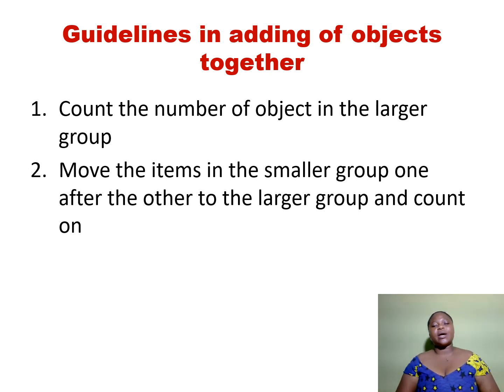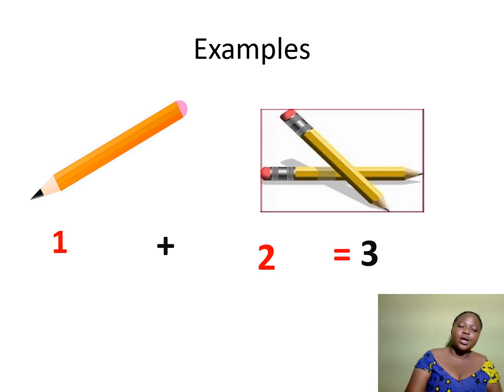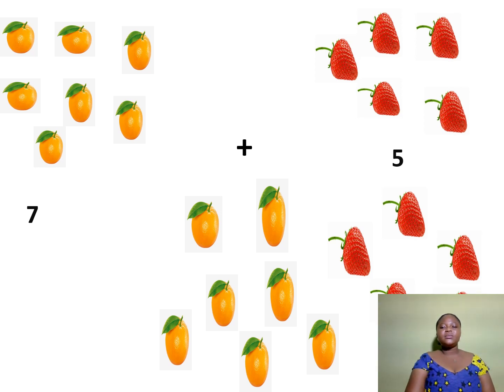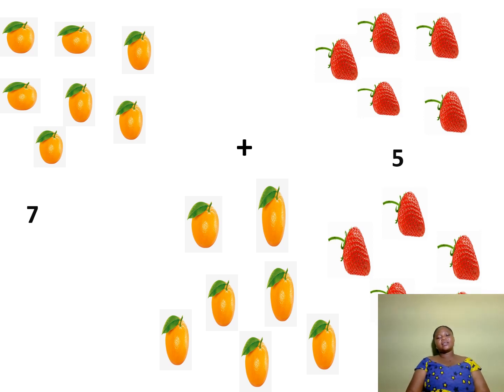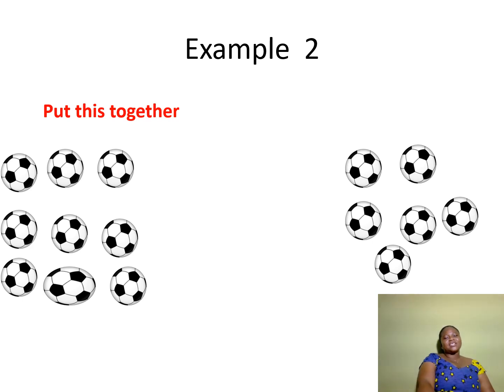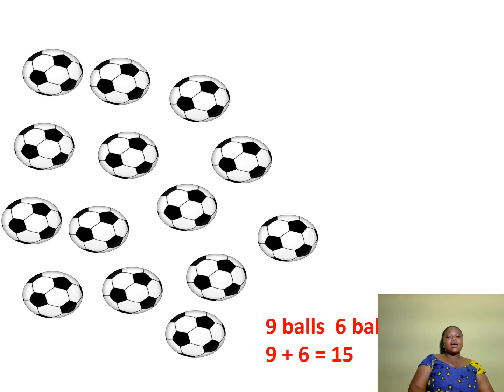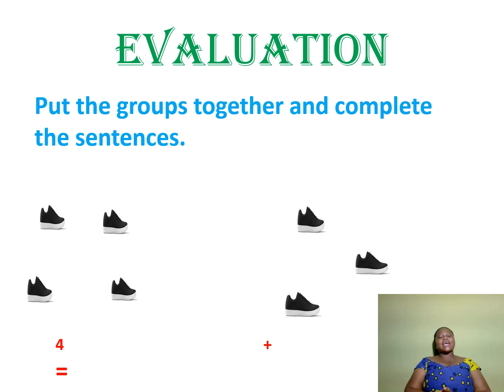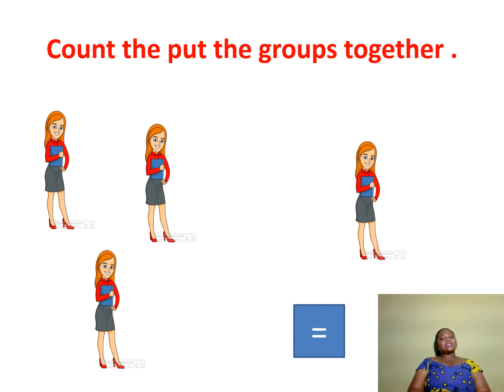NUMBERS 2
lesson for grade 1 and kg